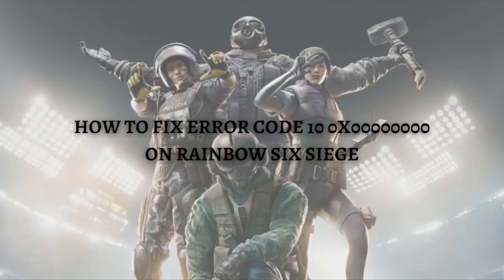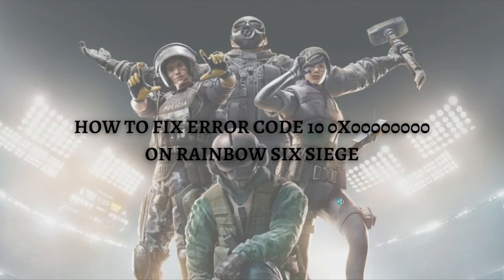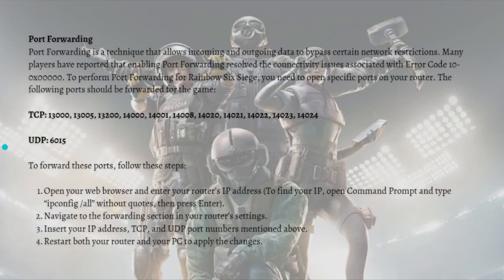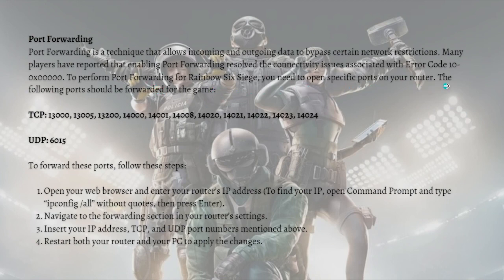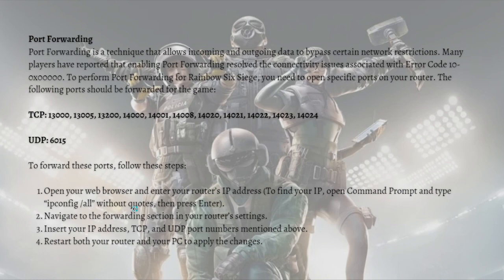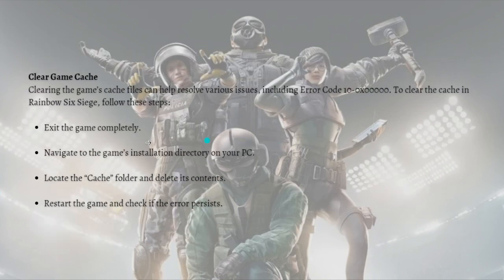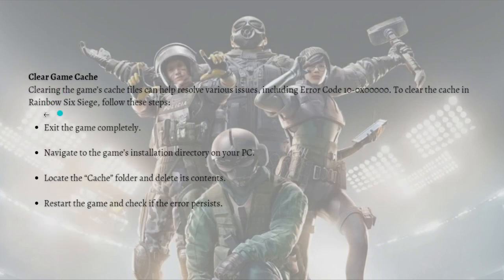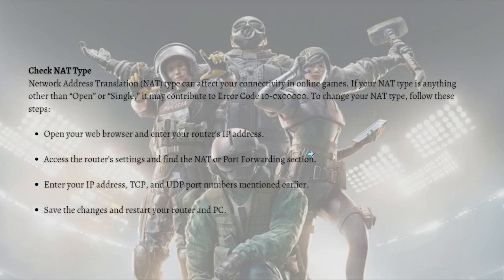How To Fix Error Code 10 0x00000000 on Rainbow Six Siege (2023 Guide)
Learn How To Fix Error Code 10 0x00000000 on Rainbow Six Siege (2023 Guide). This video will show you how to fix rainbow six siege error code 10 0x00000000. If you're wondering how to fix error 10 0x00000000 in rainbow six siege this is for you.